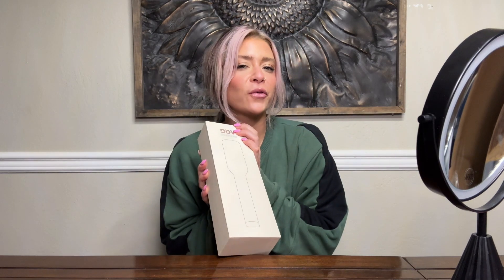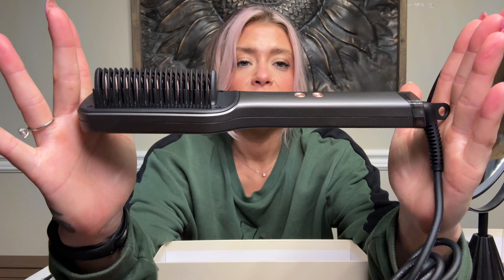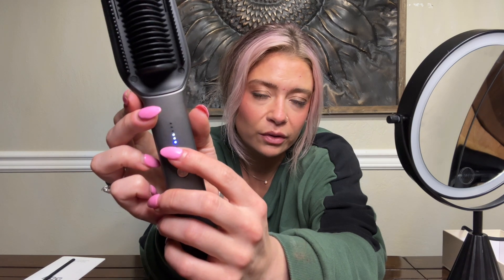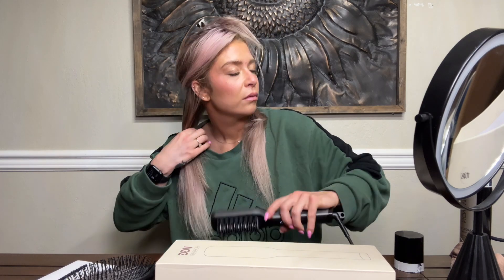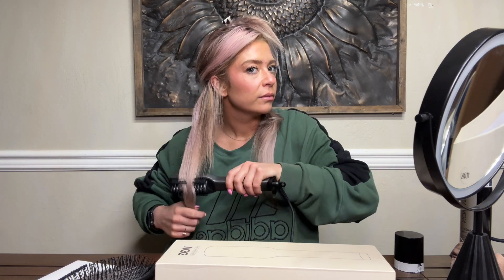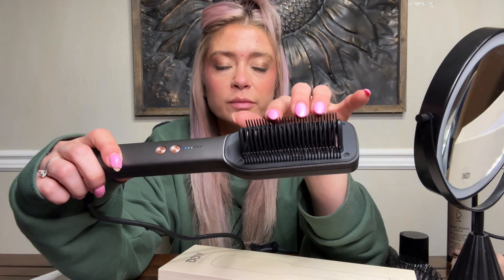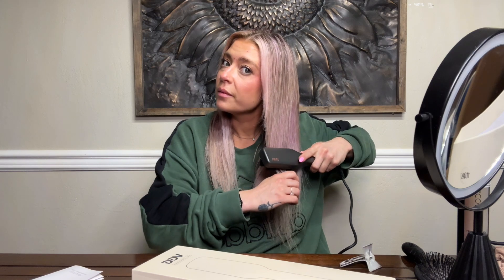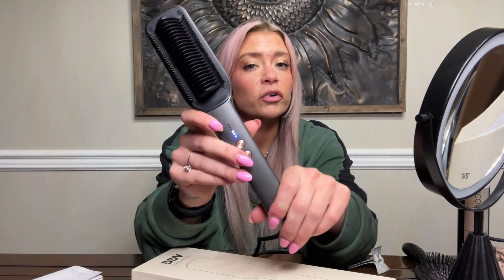Simple way to tame your hair!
In my opinion, these hair straightening brushes are awesome for people who don't use hot tools often or are new to using hot tools. They are built for easy use, great result & you are safe from burning yourself!